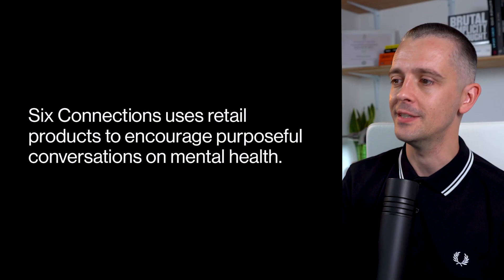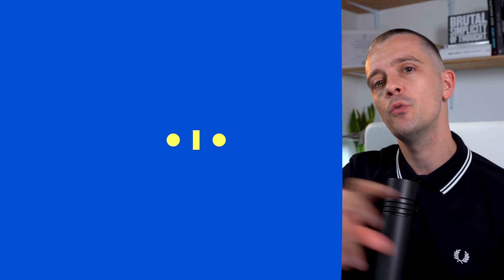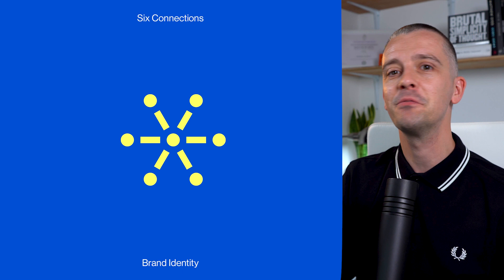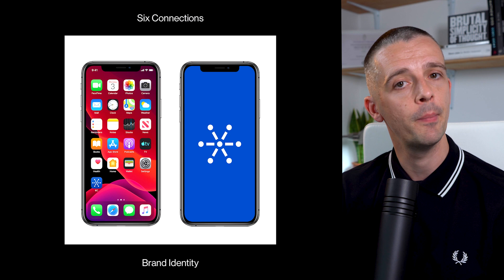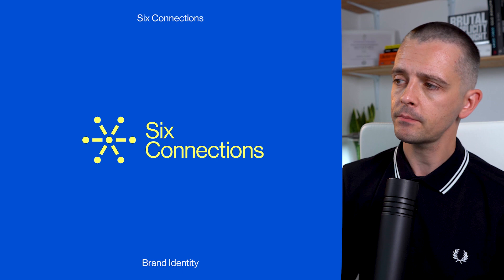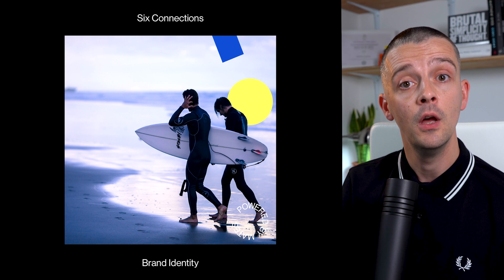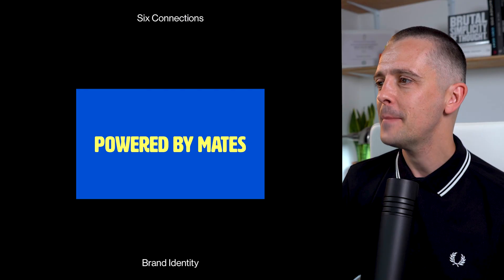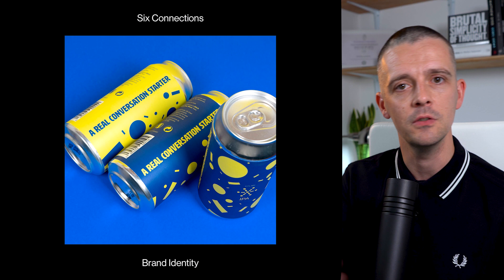From Logo Design to Brand Identity System (Case Study)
In today's video, Matt is going to shared with you on how he created a complete brand identity design system for Six Connections. In the video he also explains the importance of creating an intentional brand identity.

Also, I'm curious on what your approach would be in creating a complete brand identity system?

Learn how to design high-value websites:
00:20 Introduction
00:30 Identity System explained
01:15 Brand identity system example
02:10 Six Connection logo
02:25 Color scheme thought process
03:00 Color palette
03:45 How to take it further
04:45 Packaging and pattern
05:50 Logo exploration
06:39 Brand’s photography
07:18 Brand’s Copywriting
08:15 Brand’s typography
09:00 PRO Tip: Display typography
09:30 Social media brand identity
09:45 Refining brand identity system
11:00 Conclusion